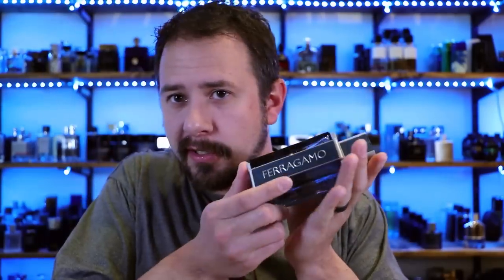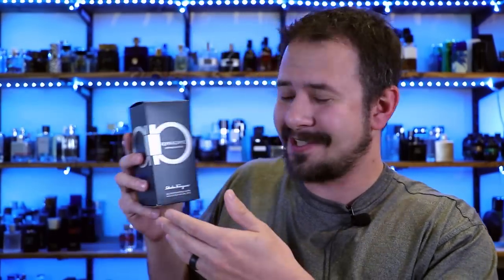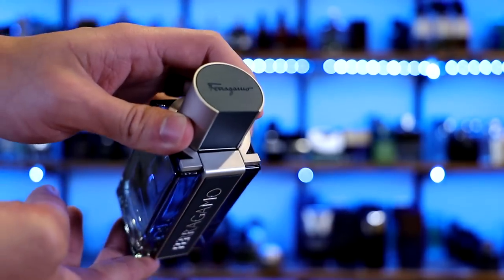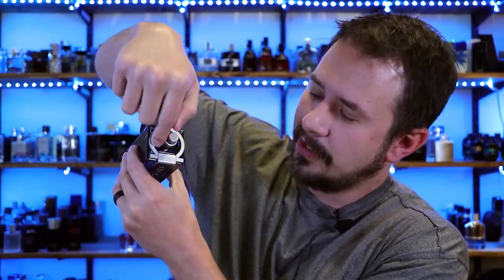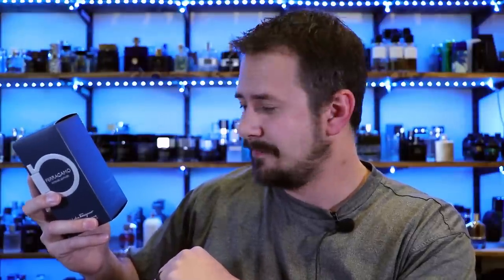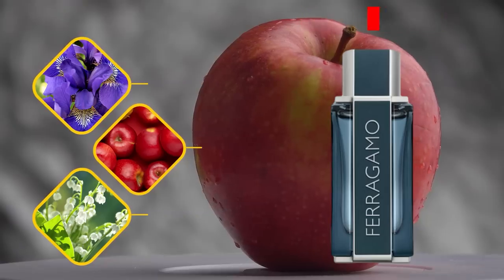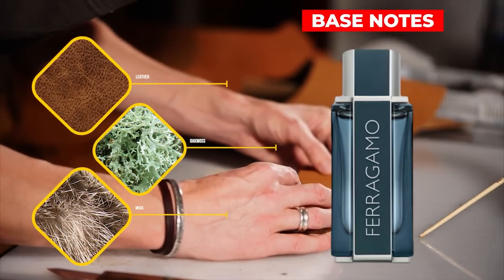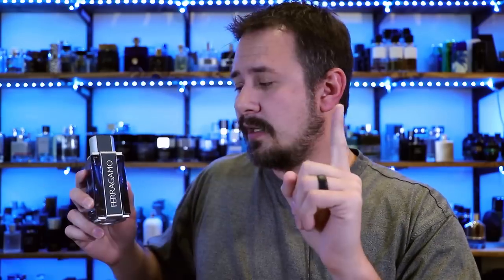Ferragamo Intense Leather - Blue Compliment Puller With A Leather Twist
Hey friends, today I'm checking out Ferragamo Intense Leather from Salvatore Ferragamo.  It's a highly versatile fragrance that can pull compliments, but is it good enough to actively seek out?